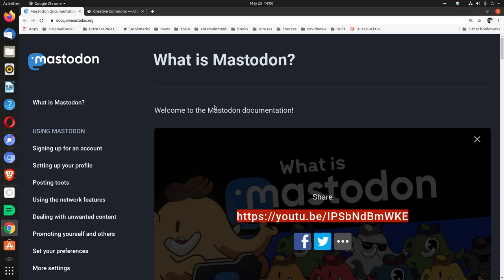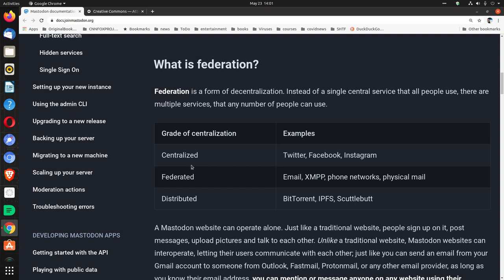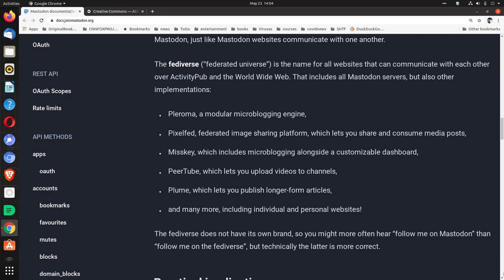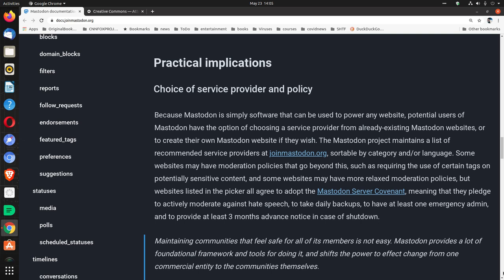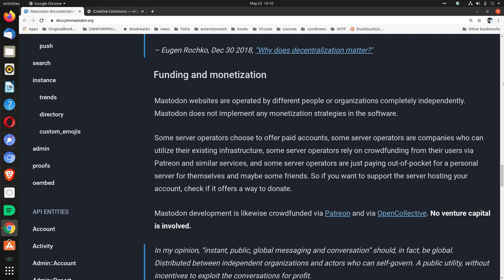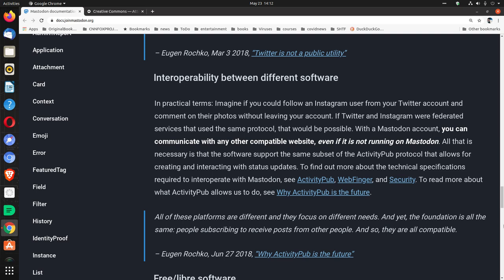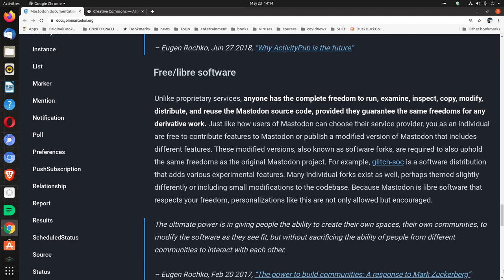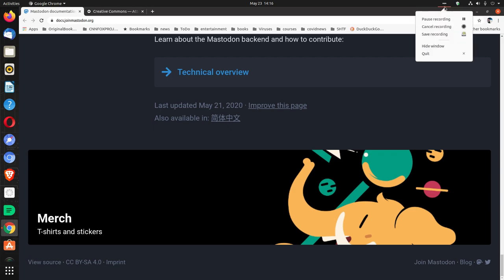1 What is mastodon?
1 What is mastodon?